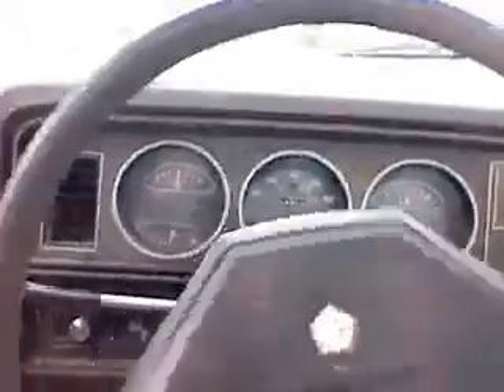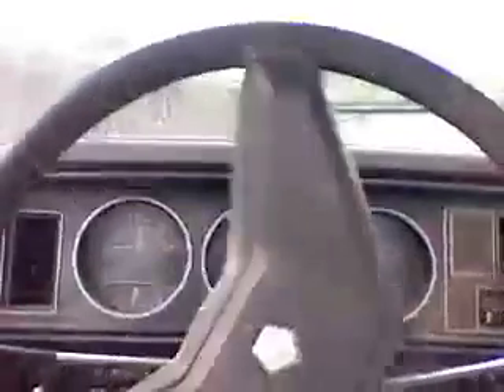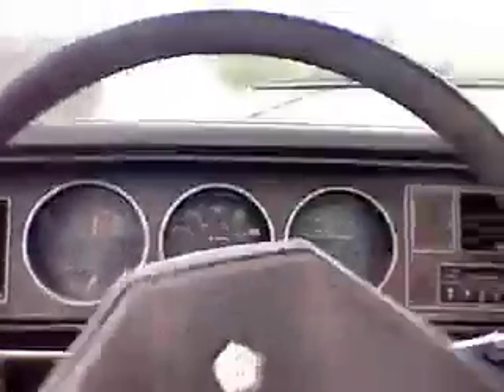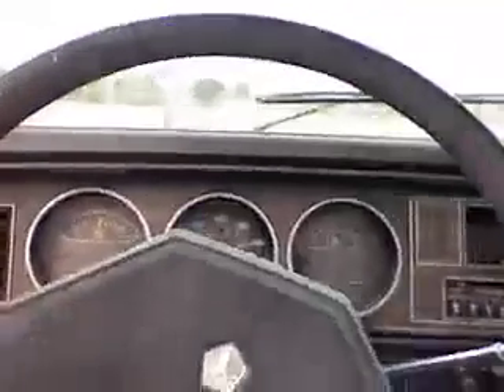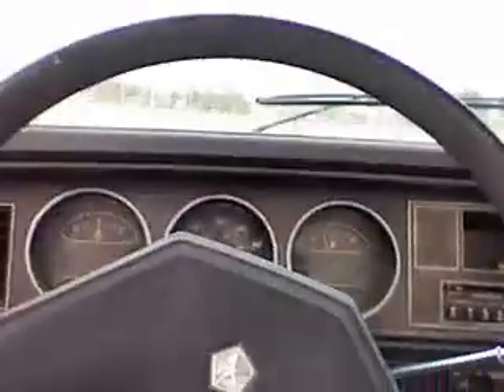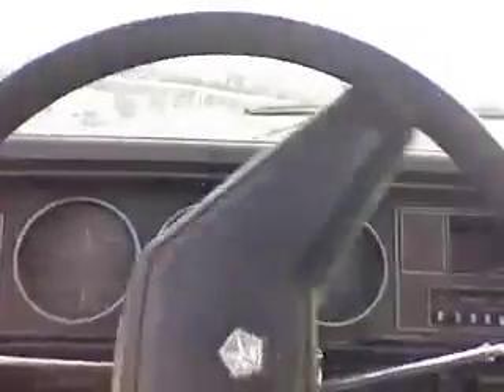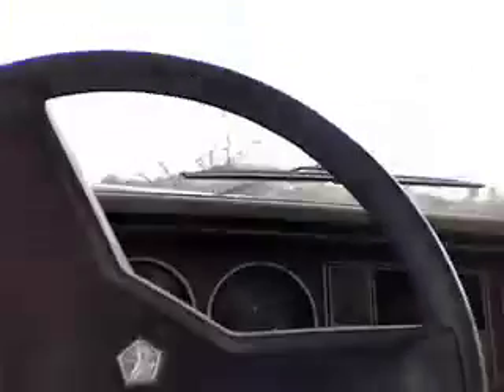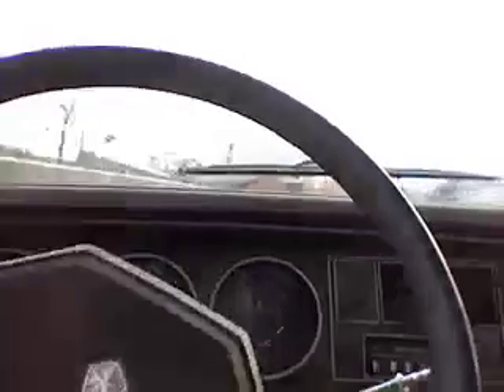Self Driving Pickup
This is a computer controled 1983 dodge ram pickup. It has a motor connected to the steering wheel, it still needs a human to control speed.

Update 11/6/07

For those of you that where thinking, that can't be real, here is how this thing works.

There are sensors mounted to the outside of the truck, when an obstacle is sensed by the sensors, a motor is activated that is mounted on the floor and turns a rope that turns the steering wheel. The wheel is turned back to the normal position when the obstacle is out of the way. If the obstacle cannot be avoided then a motor that is attached to the break pedal is activated, and will put the truck in manual mode.